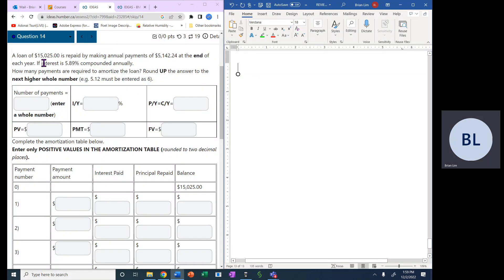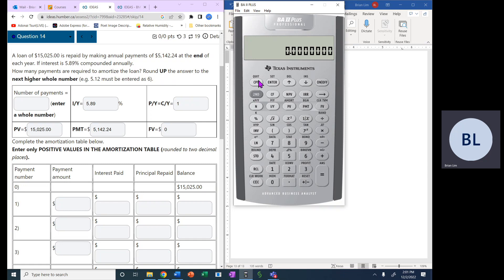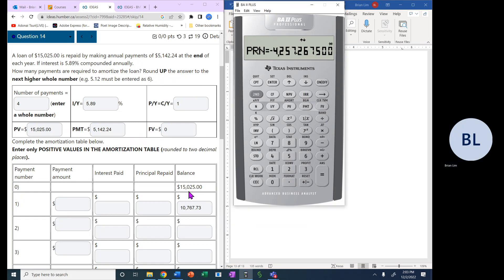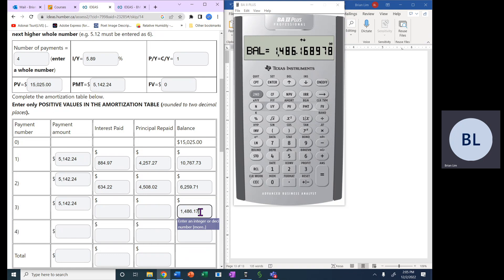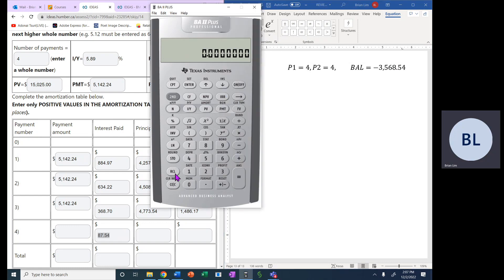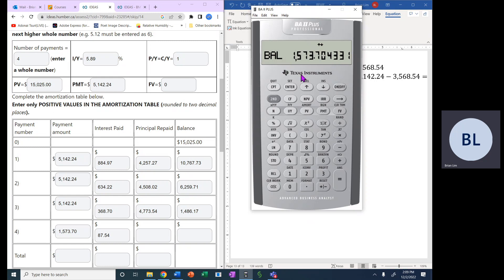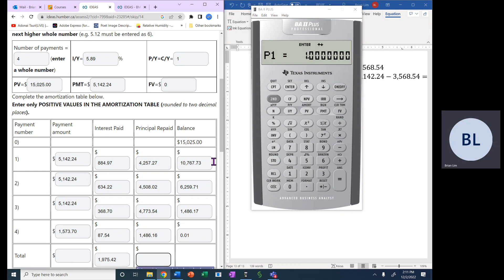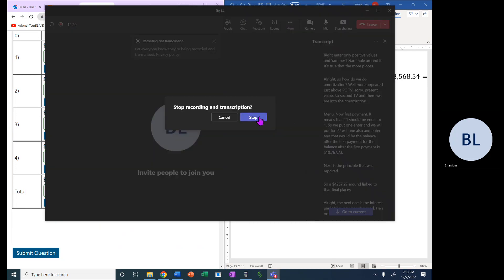R2q14 20221202 Amortization Table Details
Amortization Schedule